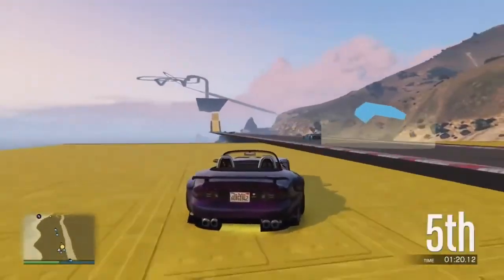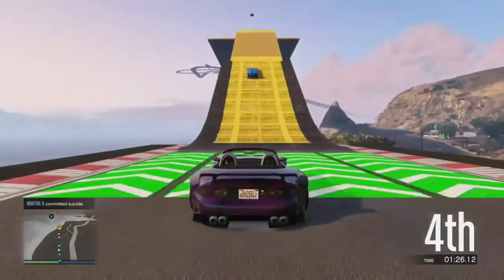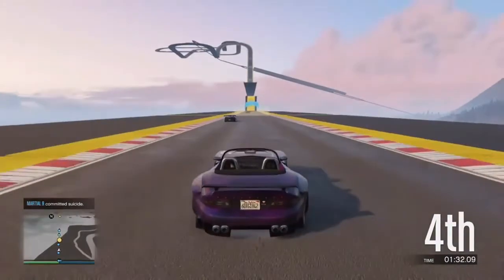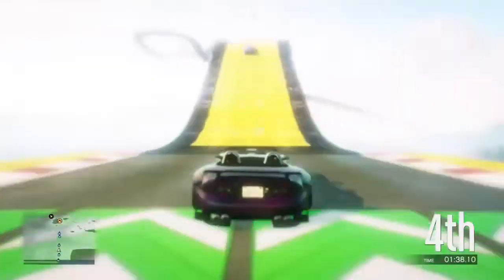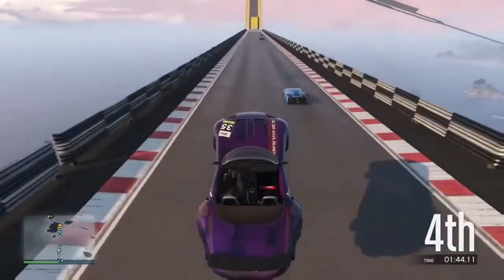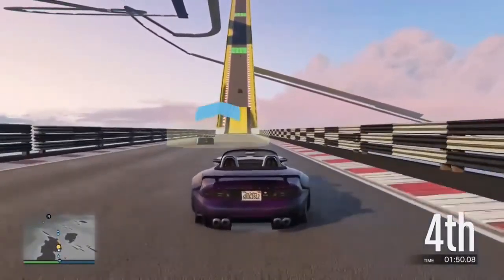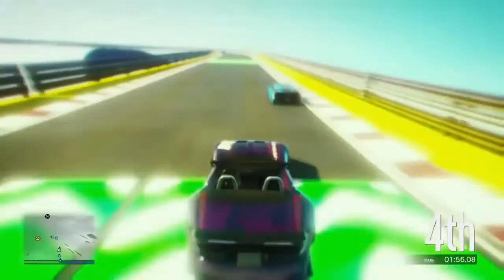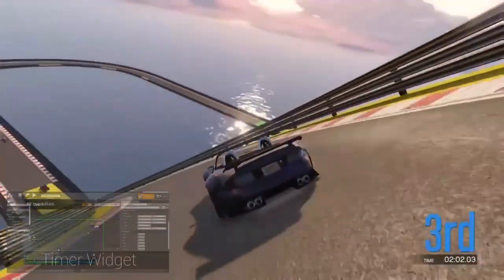Part-7 Game Over Functionality with Timer : Creating Parkour Game in Ue4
Part-7 Game Over Functionality with Timer : Creating Parkour Game in Ue4 From Scratch, Begginer Friendly Tutorials

In today's episode we will be making a Timer System. Enabling the player to die whenever the time reaches zero. Hence game is over

All from scratch in Unreal Engine 4.
So, My Dev--ills👿Let's get back to work💻

Soory for no voice over between the vedio